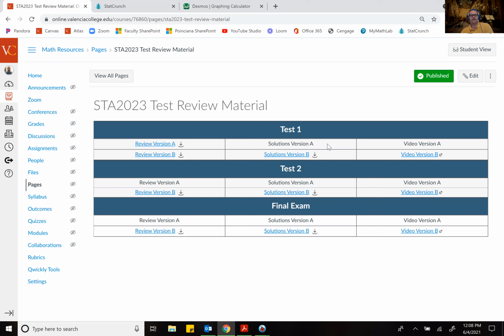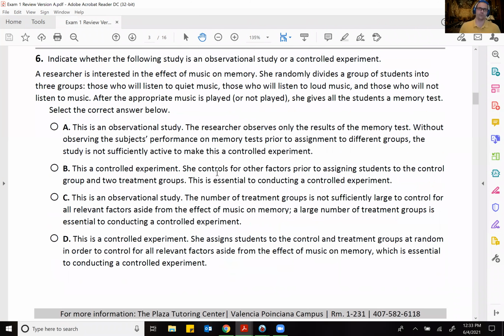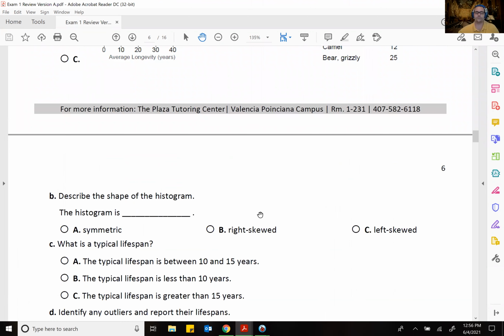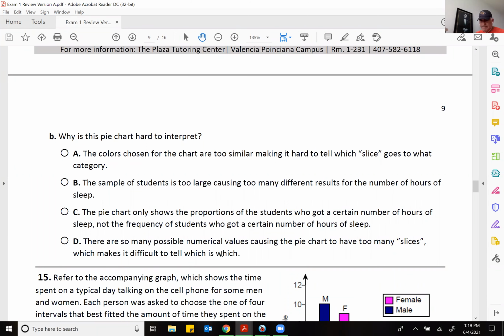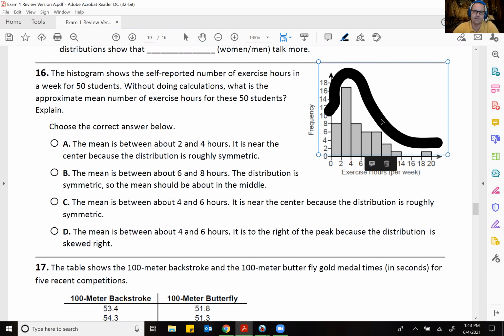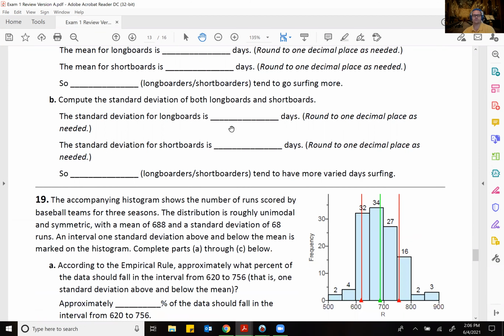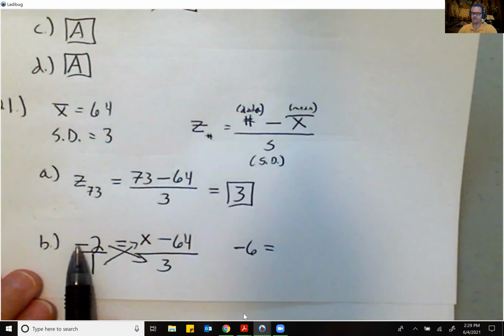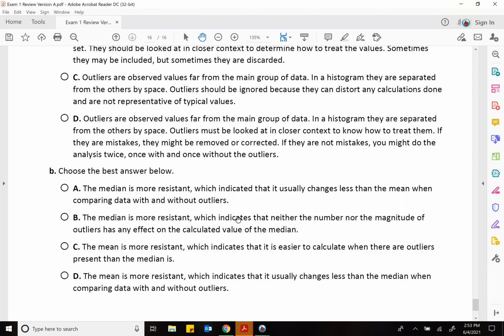STA2023 Exam 1 Review Version A